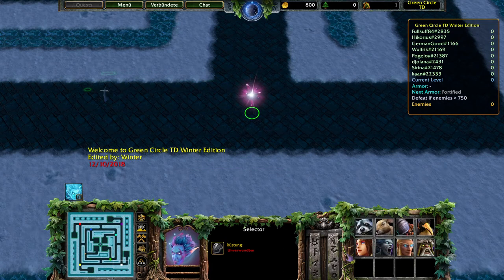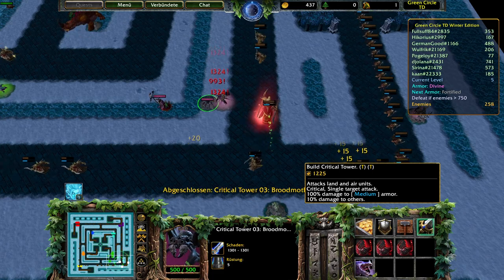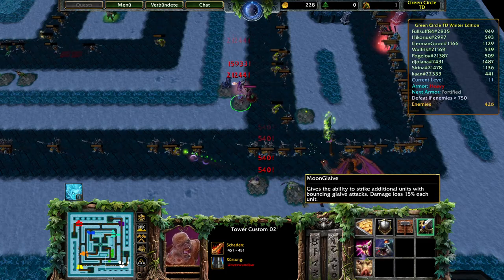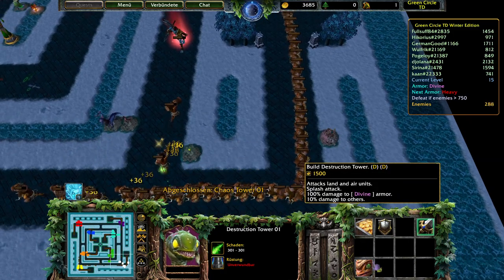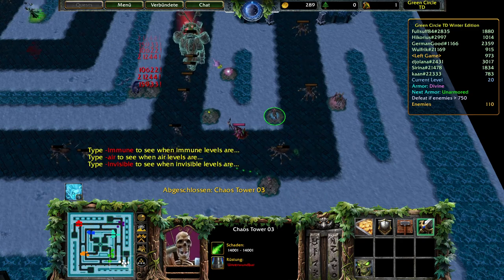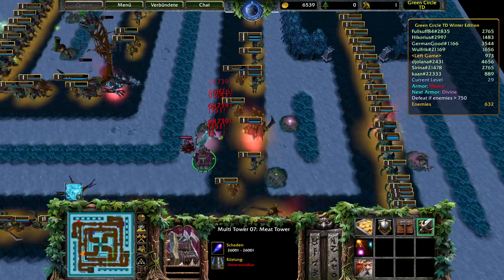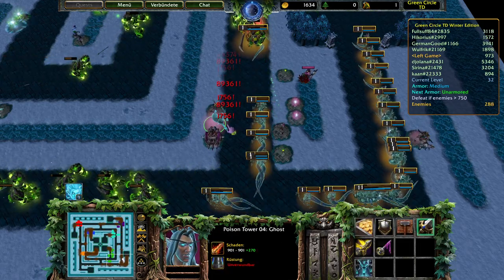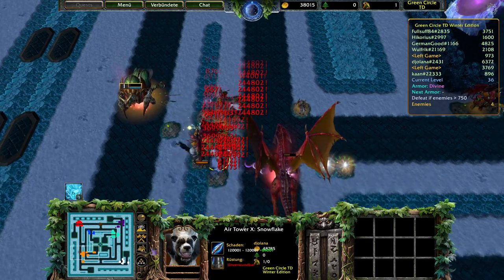Warcraft 3 Grencircle TD new one?